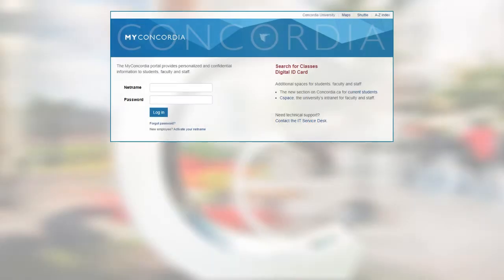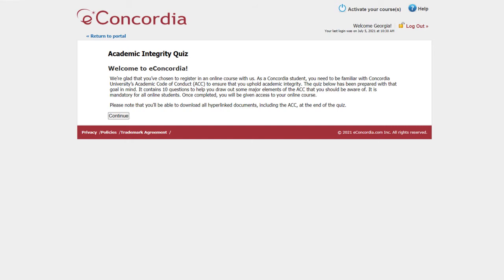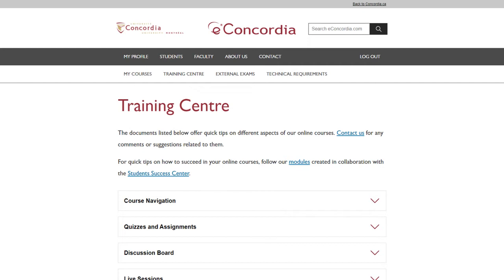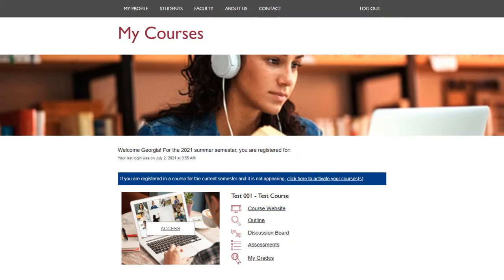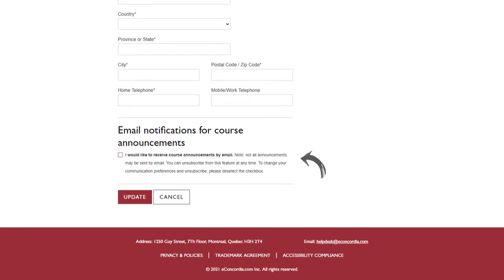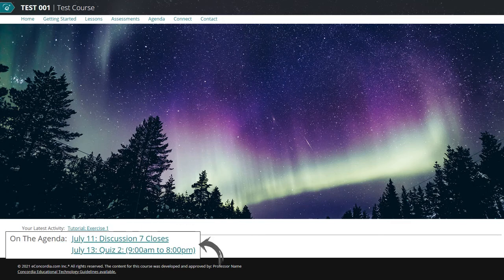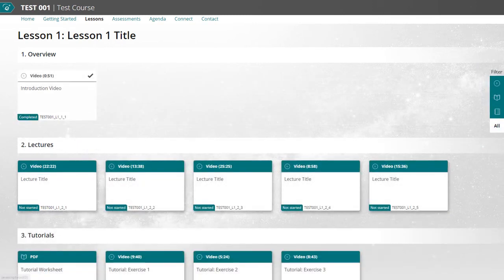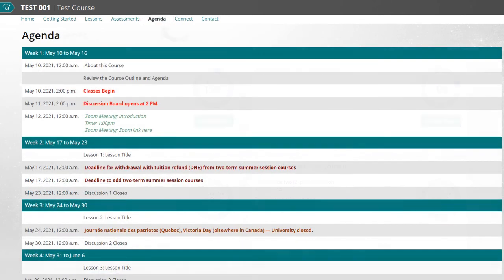eConcordia Orientation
Have a look at what to expect from an eConcordia course!
0:00 Intro
0:18 How to register
1:16 Your course dashboard
5:48 Course website